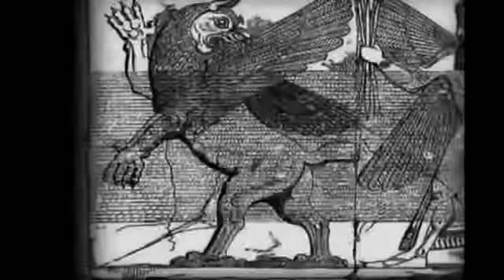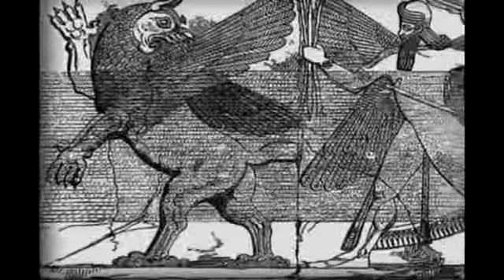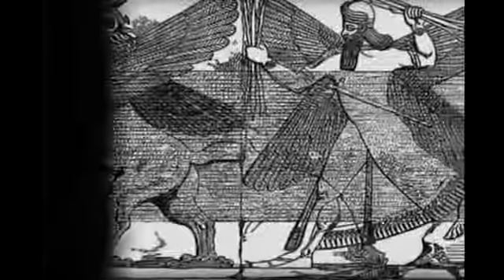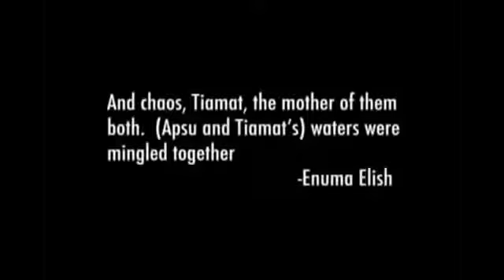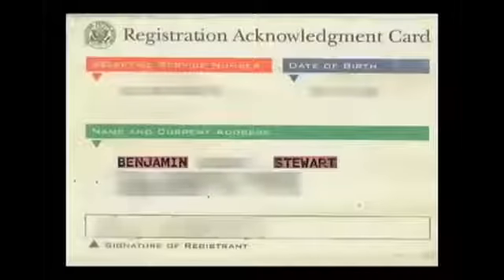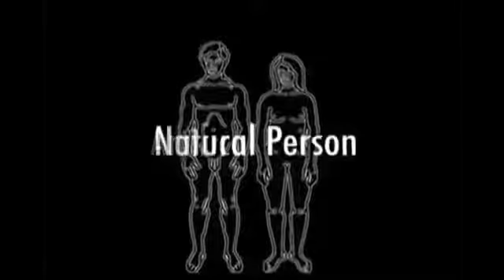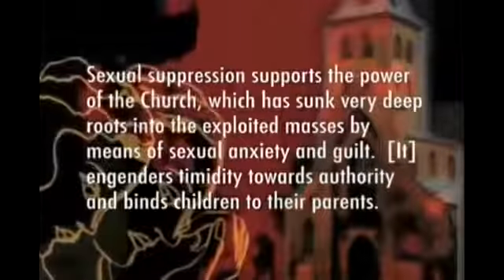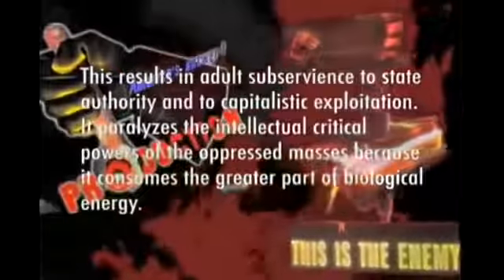Kymatica ^An Awakening^ An Amzing Documentary